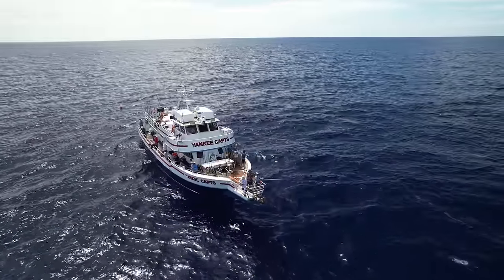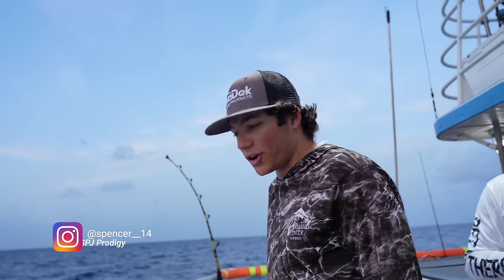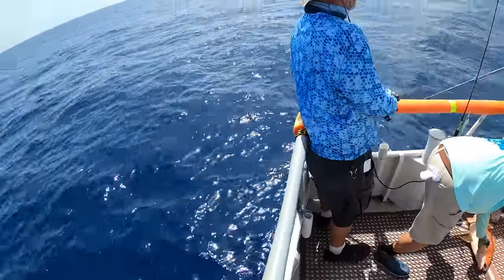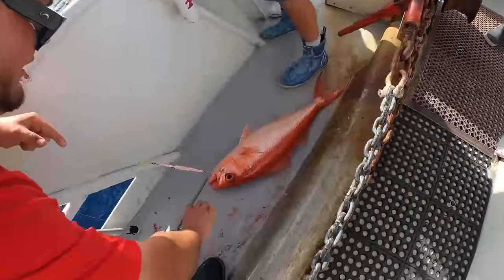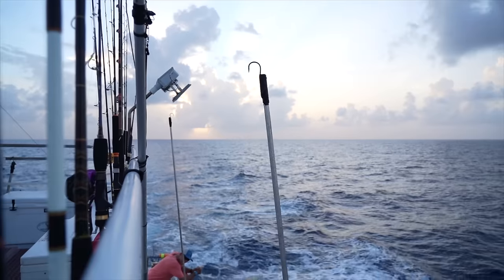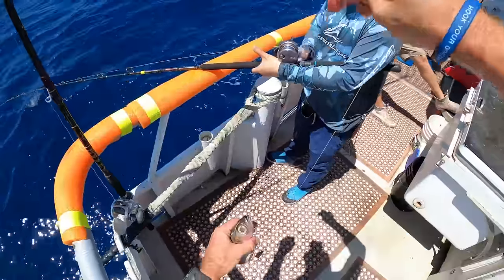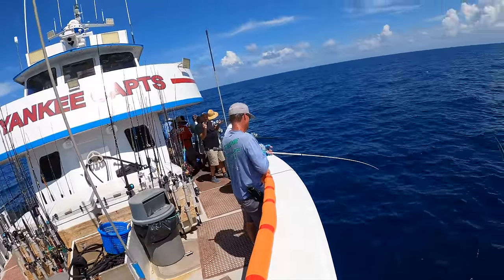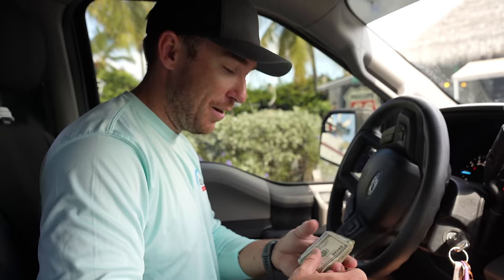Winner Take All! 60 Hours Aboard Yankee Capts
Fishing aboard the Yankee Capts in Key West Florida we competed in a winner take all money bet for biggest fish of the trip! This long range fishing trip out of key west was a first time experience for me.  I truly gained a new appreciation for fishing the pulley ridge area and deep drop fishing for deep water fish species.  Throughout the trip we utilize multiple techniques, however the most popular technique this trip aboard the Yankee Capts was Slow Pitch Jigging.  I hope you all enjoy the video!

▬▬▬▬▬▬▬Buy The Rods I Use▬▬▬▬▬▬▬

▬▬▬▬▬▬▬Rods and Reels Used▬▬▬▬▬▬
►Slow-Pitch Jigging Setup
Reel: Shimano Ocea Jigger 2001MG
Rod: Oceans Legacy Elementus 6'3" PE3 Max, 120-320G Jigs
Line: 30lb Spider-wire Ultra Cast (8-weave)